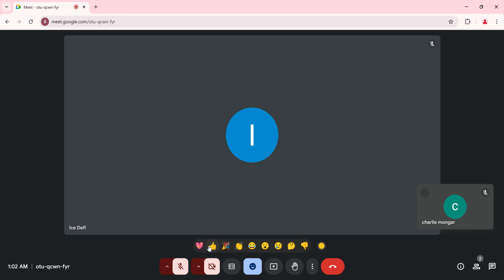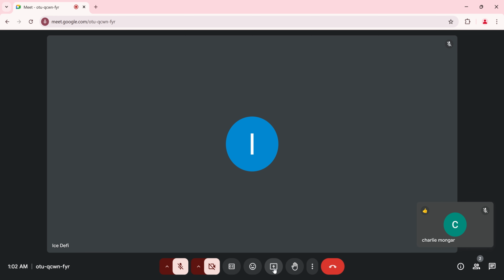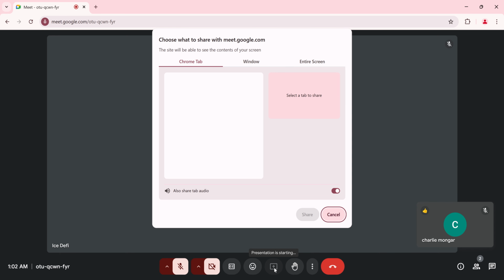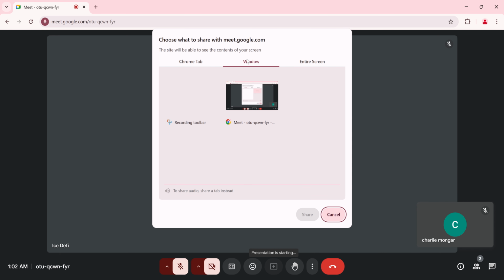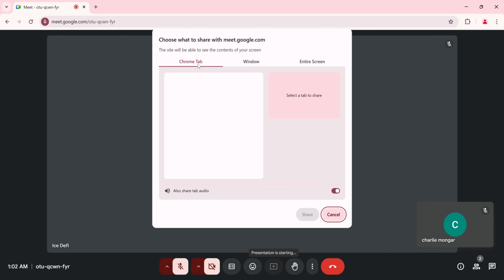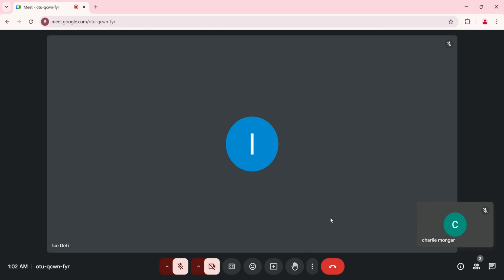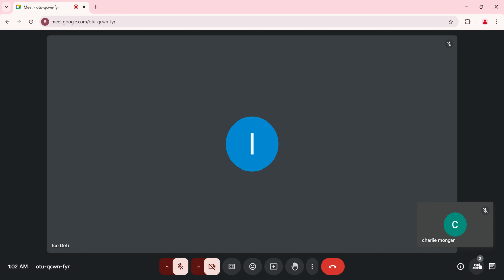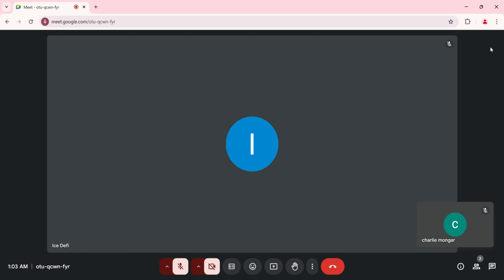How to Use Google Meet | Complete Beginner's Guide (2025)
New to Google Meet? This tutorial covers everything you need to know to start and join meetings, adjust settings, and collaborate with your team seamlessly. Whether you’re working remotely, attending online classes, or connecting with friends — this guide will help you master Google Meet in no time!

GoogleMeet